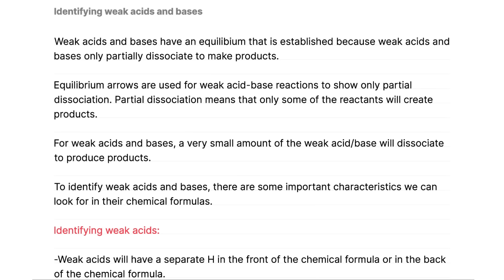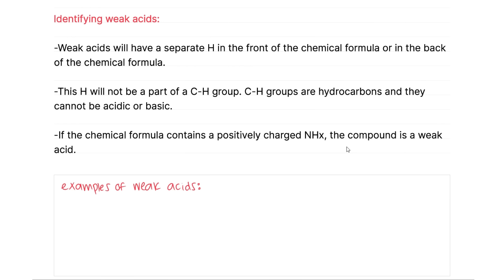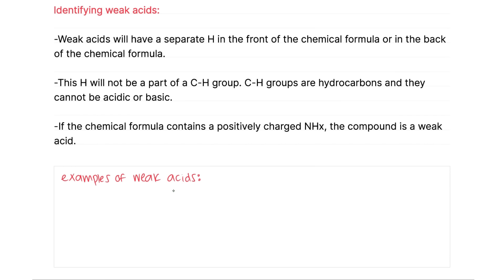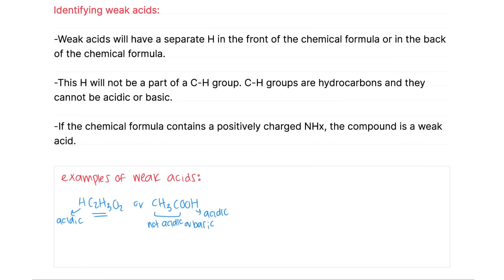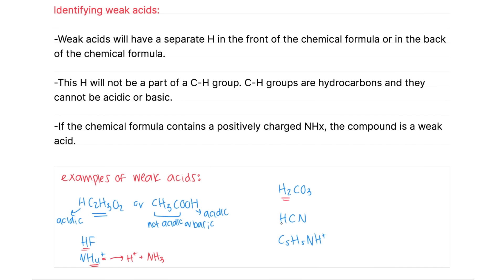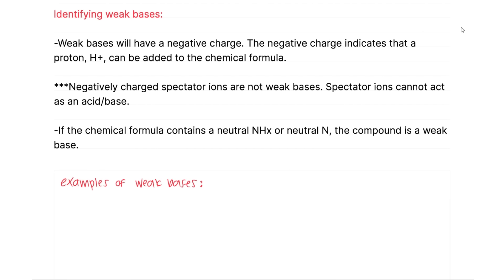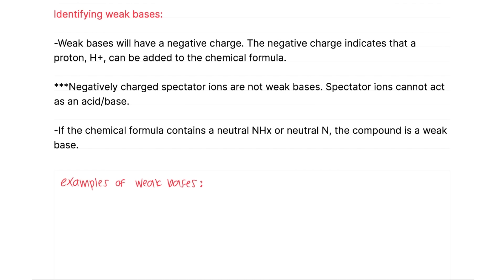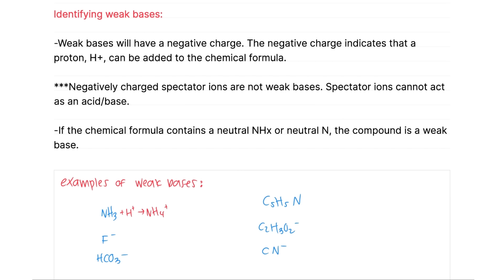Identify Weak Acids & Bases FAST | Trusted Tutoring Rules + Udemy Acids & Bases Course Preview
Tired of memorizing endless lists of acids and bases? In this video, I’ll teach you the exact rules I developed from years of tutoring that make it easy to identify weak acids and weak bases every single time.

Most textbooks give you fragments of the information but no one lays out clear, step-by-step rules. That’s what makes this lesson different. These are the shortcut methods I’ve tested with thousands of students preparing for General Chemistry and AP Chemistry exams. If you’ve ever wondered:

How do I know if an acid is weak or strong?
What about bases — how do I quickly tell?
Which trends matter most (bond strength, polarity, conjugate base)?
You’ll learn the rules that actually work for exams.

🎓 Go Deeper – Full Udemy Course: “Ace Chemistry Series: General Chemistry – Acids and Bases”

This video is just one small part of my complete acids & bases course designed for high school, AP Chemistry, and college General Chemistry students. If you want everything in one place, the Udemy course is where you’ll find it:

✅ Complete Coverage: Strong vs weak acids and bases, Ka/Kb calculations, pH and pOH, buffers, titrations, hydrolysis, polyprotic acids, and more.
✅ Exam-Ready Quizzes & Tests: Multiple full-length practice exams, end-of-section quizzes, and review problems written to reflect what top schools actually test.
✅ Downloadable Notes & Study Guides: Professionally prepared notes, worked solutions, and cheat sheets you can keep for lifetime review.
✅ Step-by-Step Video Lessons: Every topic explained slowly and clearly, just like I tutor in one-on-one sessions.
✅ Tutor-Tested Strategies: Rules and shortcuts I’ve developed over thousands of hours helping students succeed in chemistry.

Whether you’re aiming for an A in class, preparing for an AP Chemistry exam, or just trying to finally understand acids and bases, this course has you covered.

Get lifetime access, all quizzes & tests, and exclusive study materials

🧪 About Me
I’m Kelsey, a UNC Chemistry graduate and tutor with over 10 years of teaching experience and 6,000+ tutoring hours. My mission is to help students around the world learn chemistry the smart way, step by step, without the frustration.

This channel Periodic Table Talk is dedicated to making General Chemistry, AP Chemistry, and Organic Chemistry clear, approachable, and actually fun.